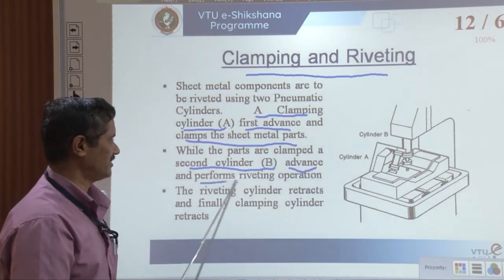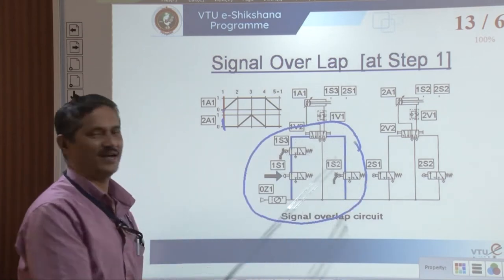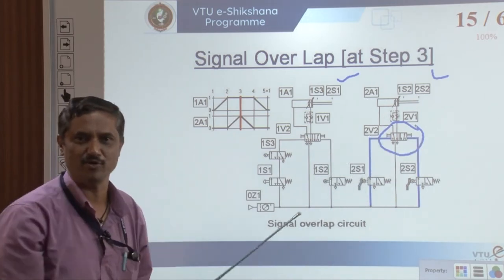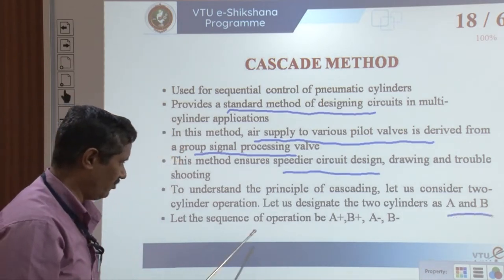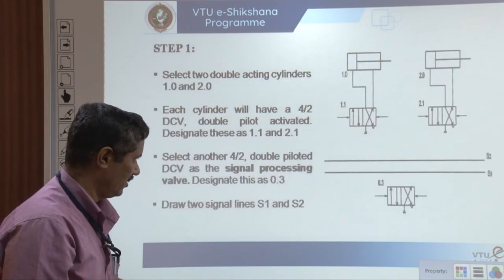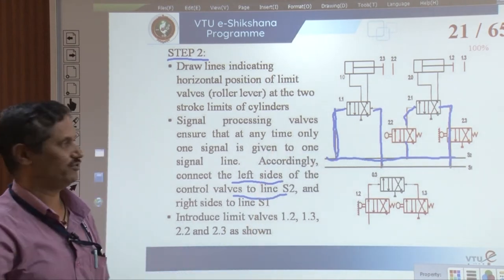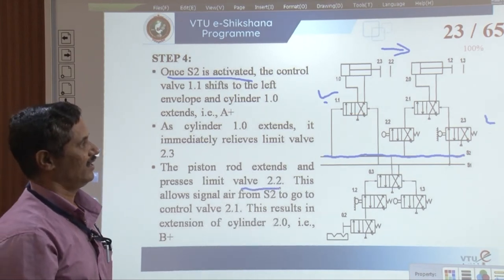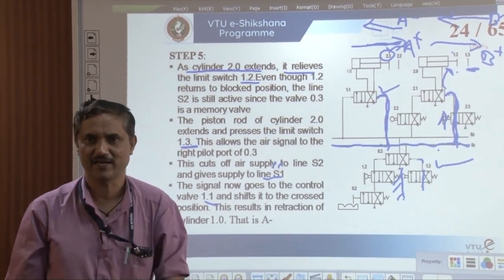Module 5 - Lecture 02